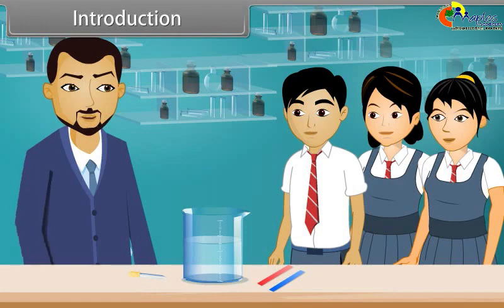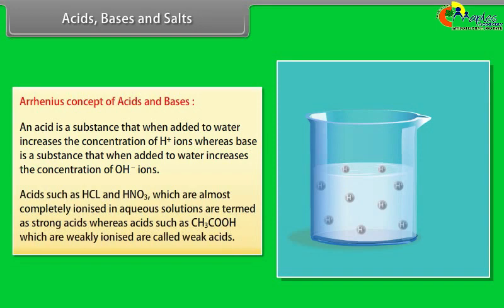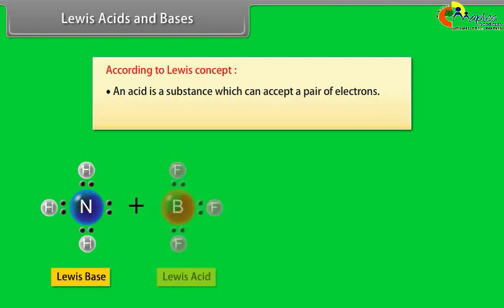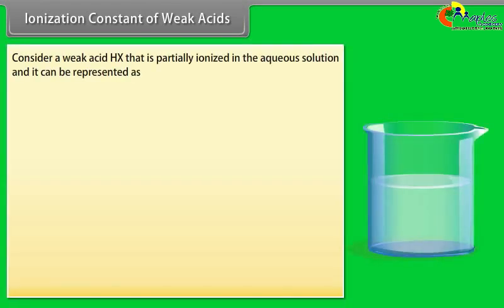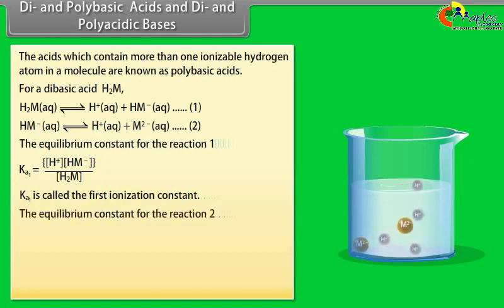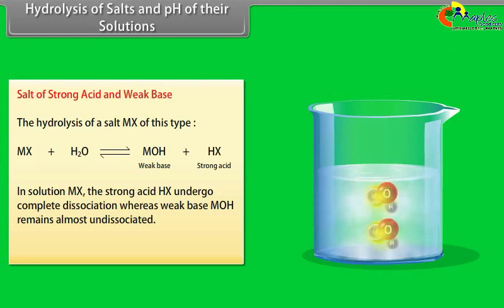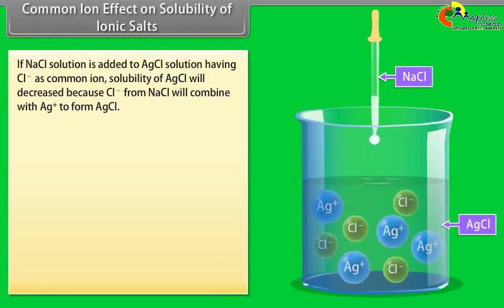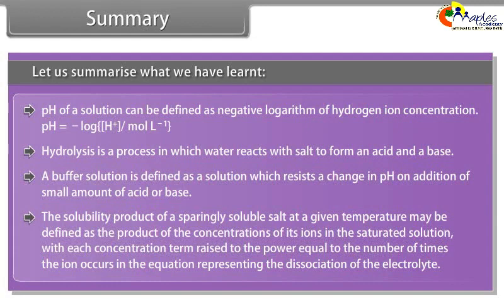Class- XI- Chemistry- Ch.-7- Equilibrium- II